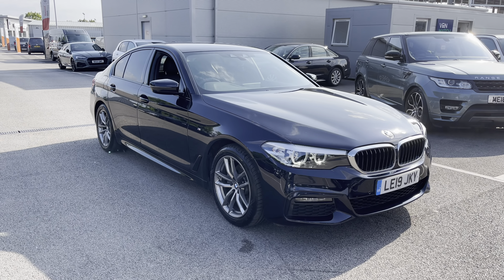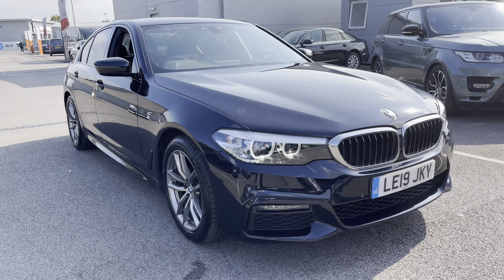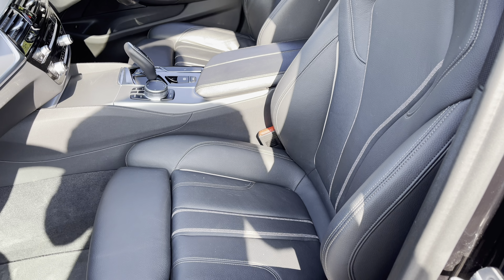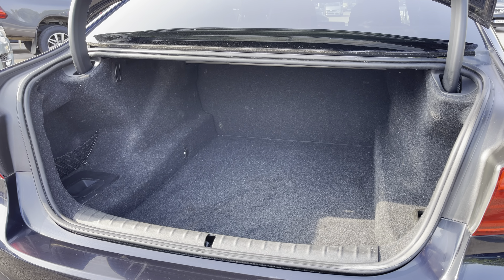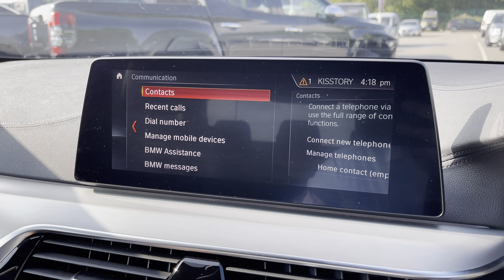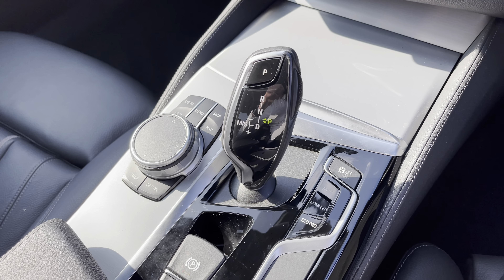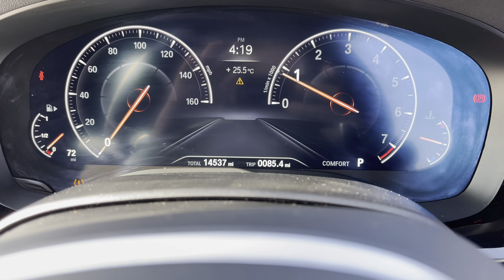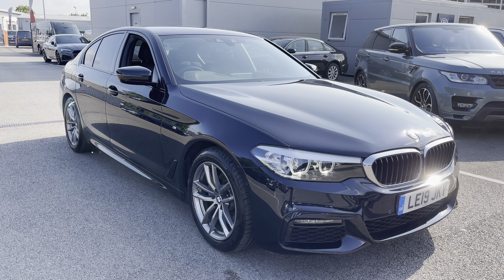For Sale BMW 5 Series 520i M Sport | Motor Match Liverpool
Here we have a high spec 2019 19 BMW 5 Series 520i M Sport finished in the eye catching midnight black, this vehicle has covered just 14,537 miles from new.
This spec includes easy to use satellite navigation, Bluetooth connectivity with fingertip controls for that handsfree driving, air conditioning for those warm summer days, heated leather for those cold mornings and reversing sensors for those tight carpark spaces.